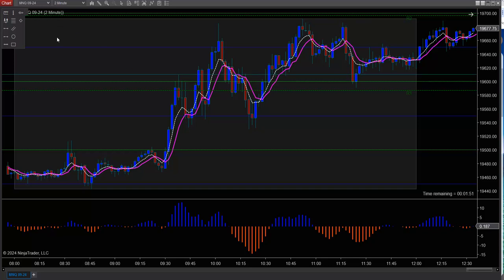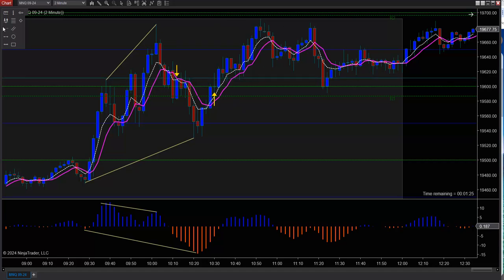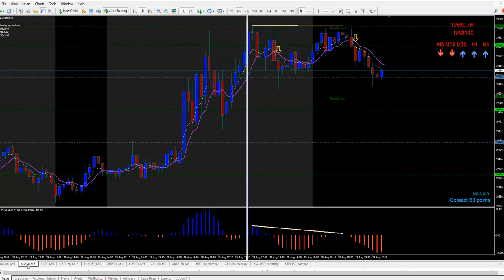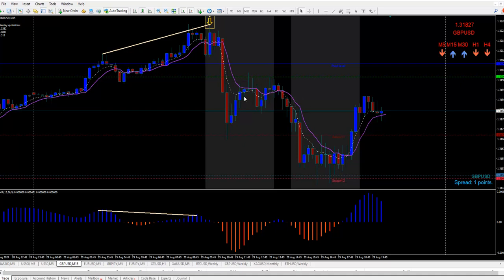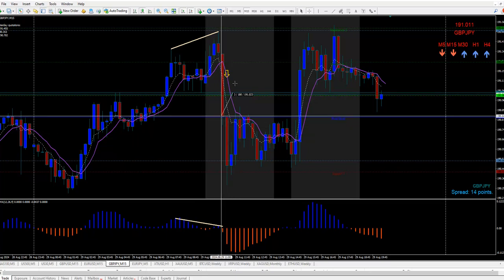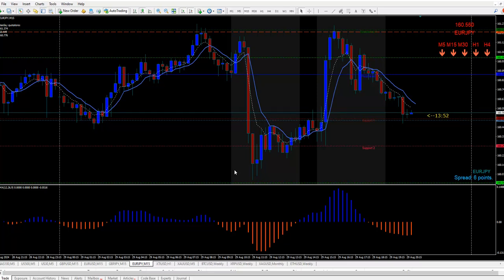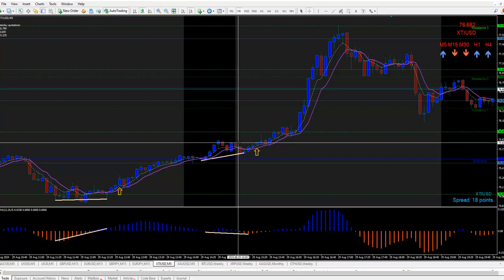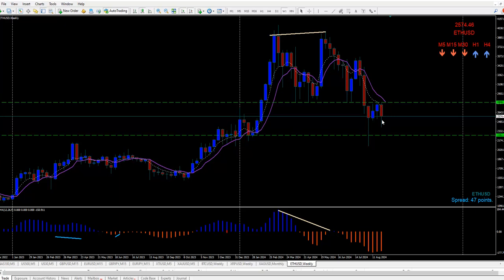Aug 29 2024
Hi, and welcome to my Divergence Setups.
I am so happy to see you here.
Please feel welcome and enjoy the divergence set ups.

Click here to check out Fast Track Trader!

Want to show your support to the Divergence

FAQ's How long have you been trading? 21 years.

Do you trade fulltime? If you call day trading a few

hours a day fulltime then yes.

What is my trading strategy? Divergence.

Does your divergence strategy require using stop

loses and take profit levels? Yes.

If you like what you see, or if I helped you in any way

And, SHARE with all your friends and family, too!

Go ahead and follow me on the social networks!

All forms of trading carry a high level of risk so you should only speculate with money you can afford to lose. You can lose more than your initial deposit and stake. Please ensure your chosen method matches your investment objectives, familiarize yourself with the risks involved and if necessary seek independent advice from a financial advisor as I am not a licensed financial adviser.

Forex Trading Watchdog is only in good faith "sharing educational information" and is not making any recommendations to invest in any currency or any other investment. You should not buy, sell, or invest in any asset based on what I say in these videos. Nor is Forex Trading Watchdog responsible in any way whatsoever for small gains and/or losses incurred in watching these videos.